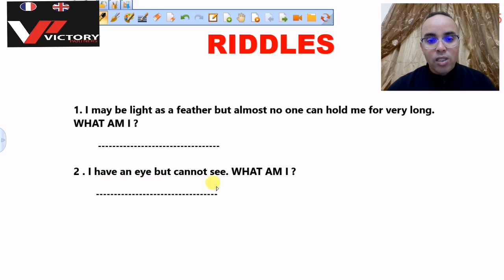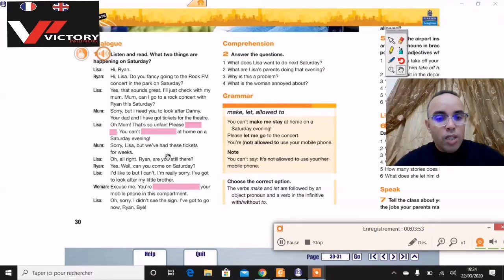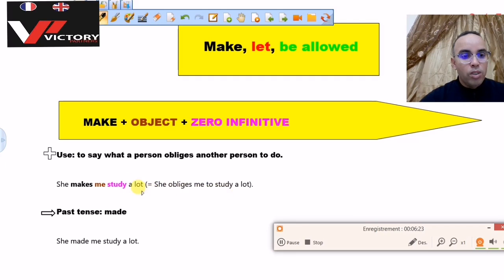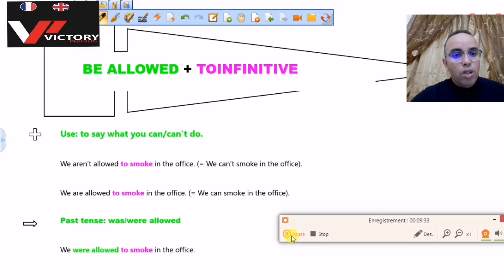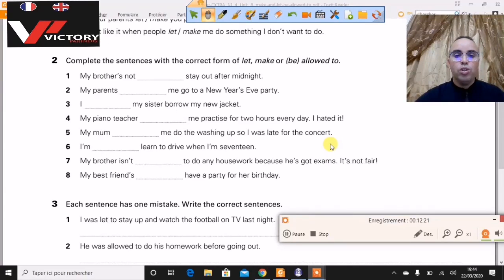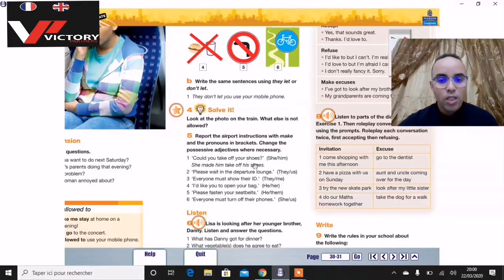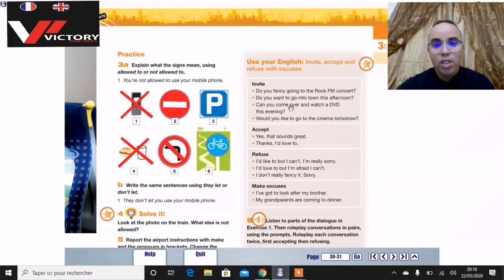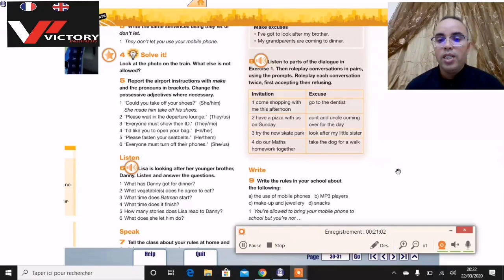Gp Upbeat intermediate leçon 1